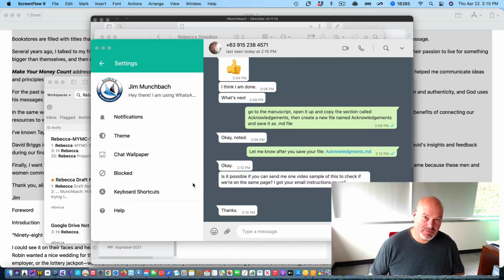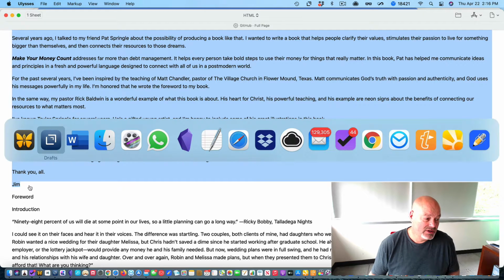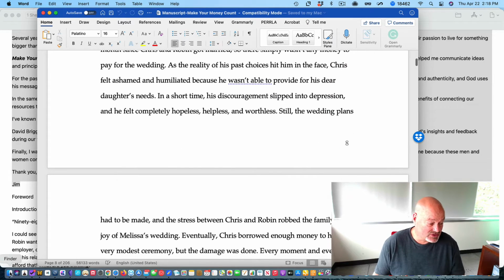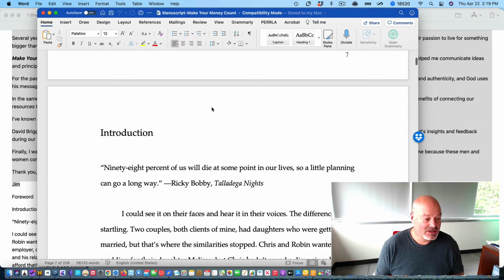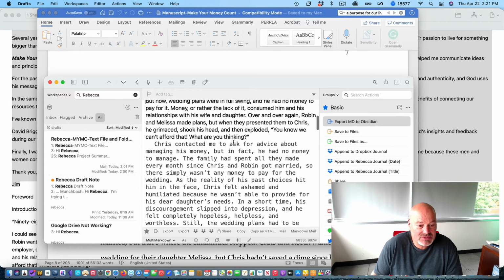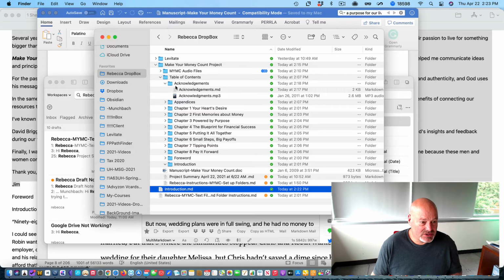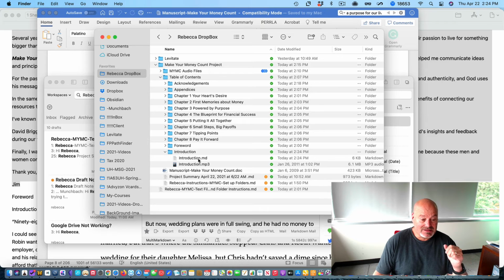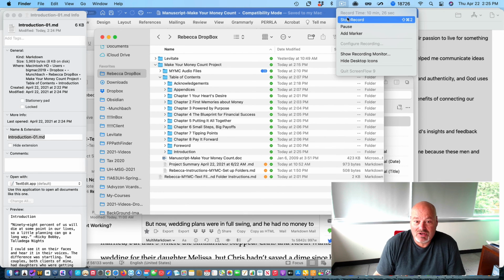Make Your Money Count File and Folder Tutorial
For Rebecca
JRM April 22, 2021 at 2:35 PM